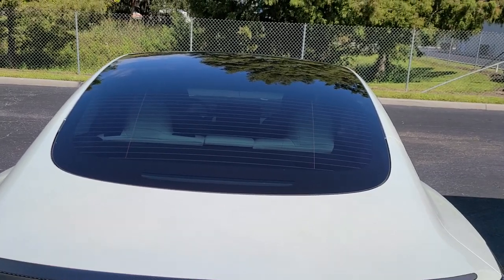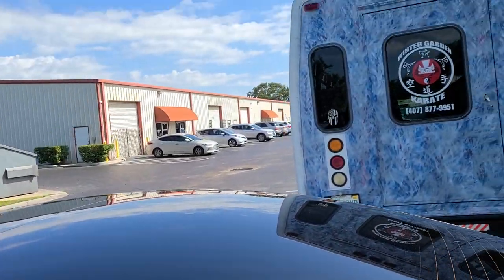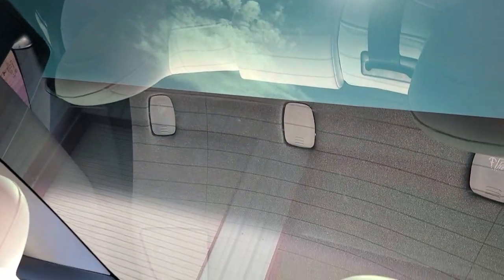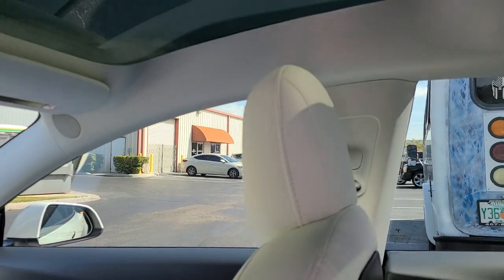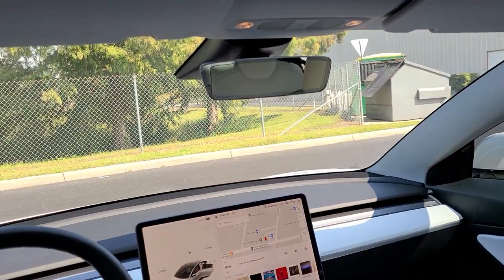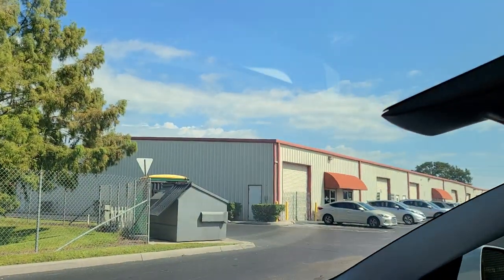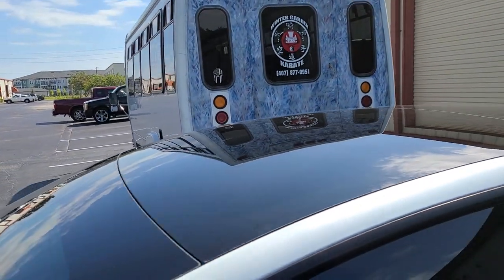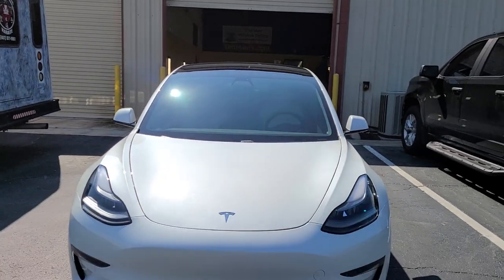Xpel Prime XR Plus Super Ceramic Window Film Installed on 2021 Tesla Model 3 at TintManFL.com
Xpel XR Plus Super Ceramic Window Film Installed on this 2021 Tesla Model 3 at Tint Man Window Tinting's Winter Garden Location. Also located in Longwood and Winter Park, FL. 70% Windshield, 70% Roof, 20% Full One Piece Rear Window and Xpel XR Black Ceramic 20% Sides. TintManFL.com